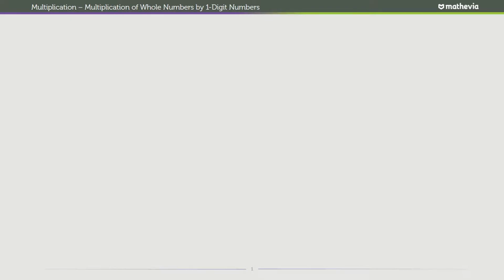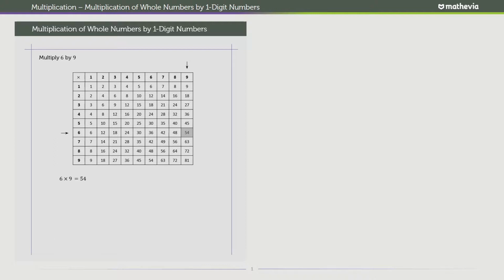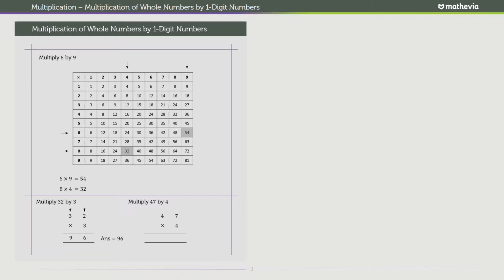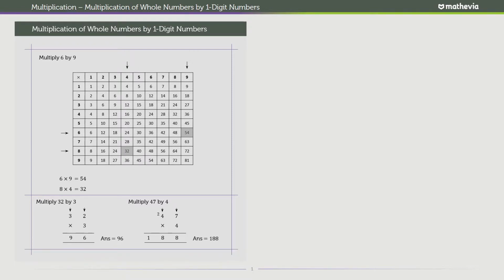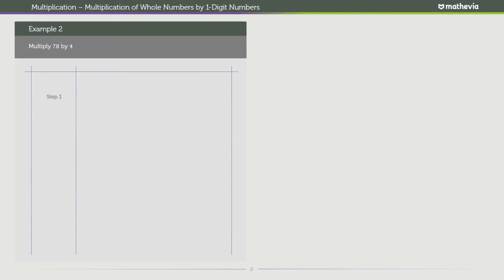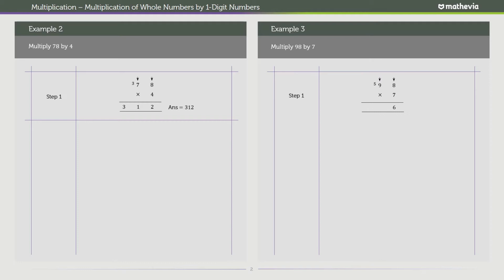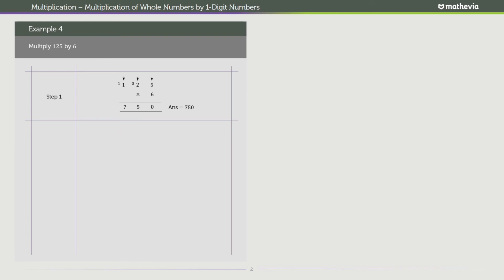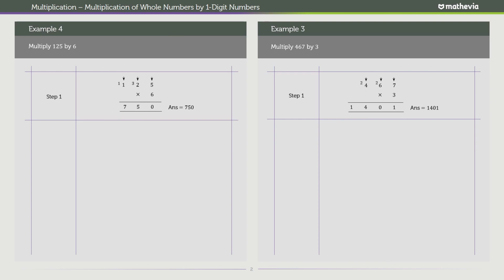Multiplication Multiplication of Whole Numbers by 1 Digit Numbers